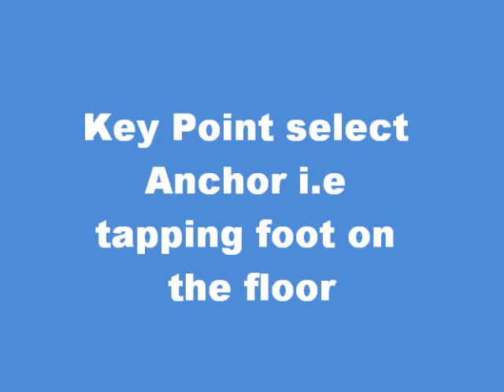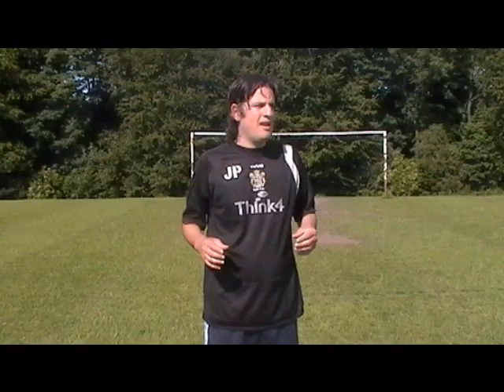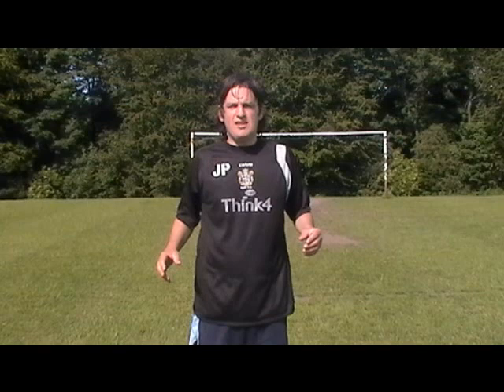NLP Anchoring for Sport with Jimmy Petruzzi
NLP Anchoring for Sport
with Jimmy Petruzzi
getting in the zone for sport